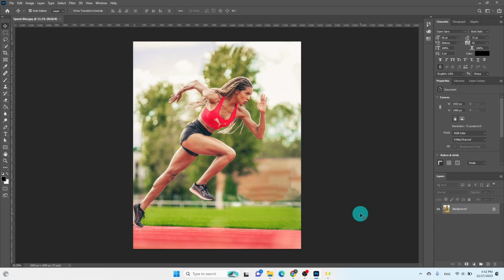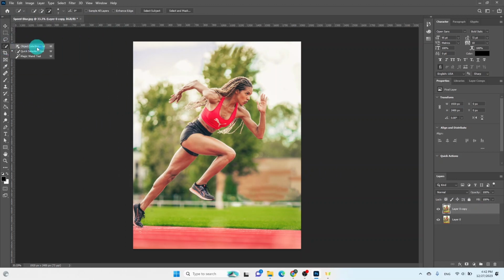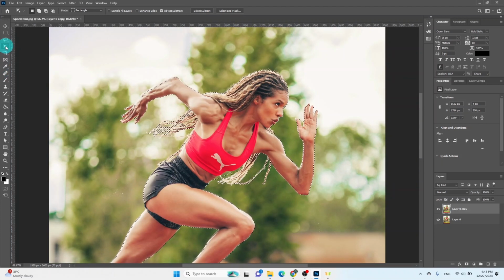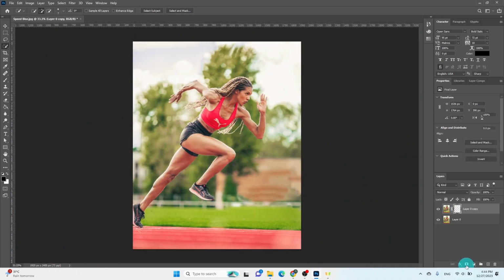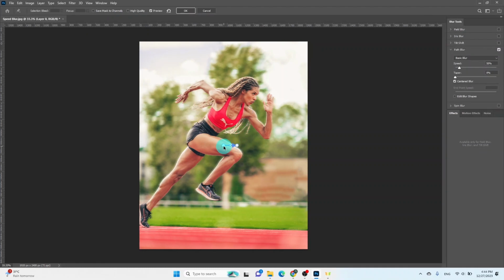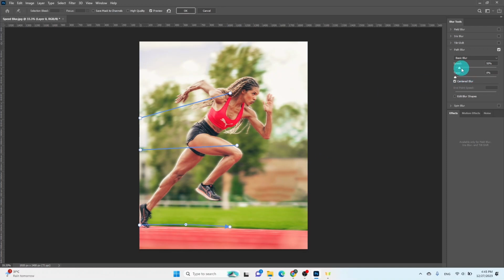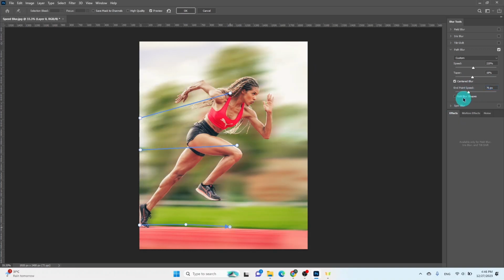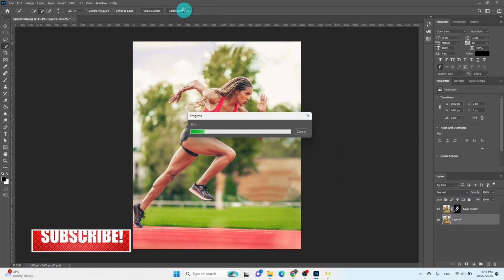How To Create Speed Blur Effect | Path Blur using Adobe Photoshop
Hello and welcome to Garb Studio. In this tutorial, I'll be showing you how to create this speed blur effect using Adobe Photoshop